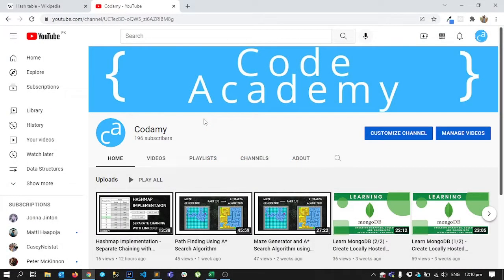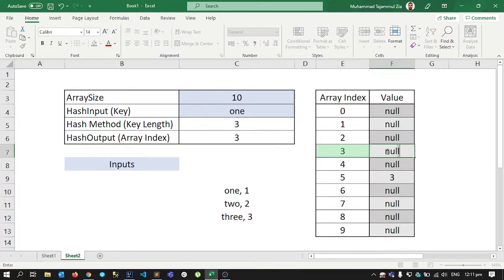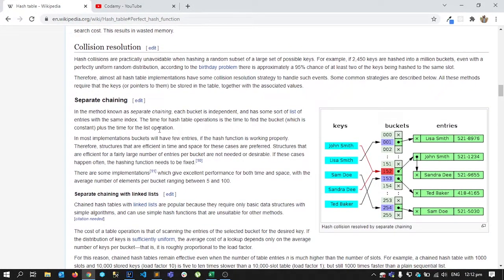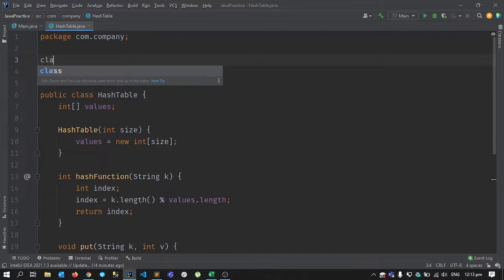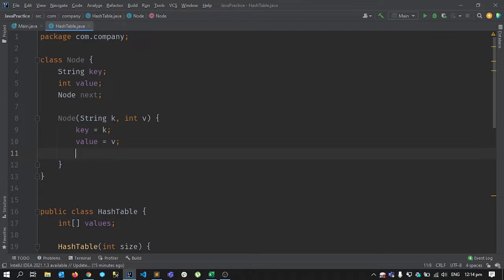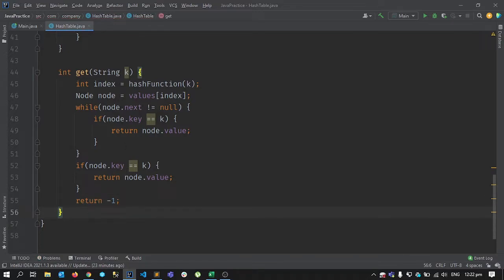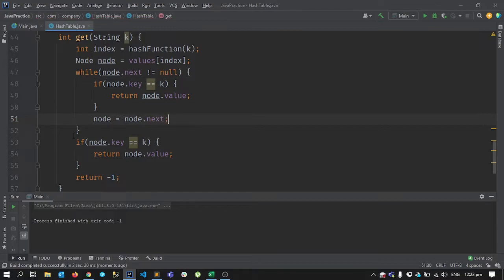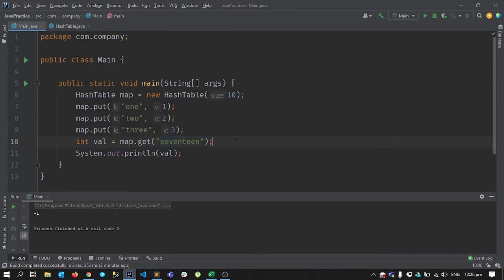Hashmap Implementation - Separate Chaining with Linked Lists - Part 2/2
In part 2 of Hashmap Implementation, I explain one way to avoid collisions with a technique called separate chaining with linked lists.

Covered concepts:

1) What are hashmaps?
2) Hashmap's advantages over normal arrays and linked lists.
3) Hash function.
4) Separate chaining.
5) Linked Lists.
6) Collisions.